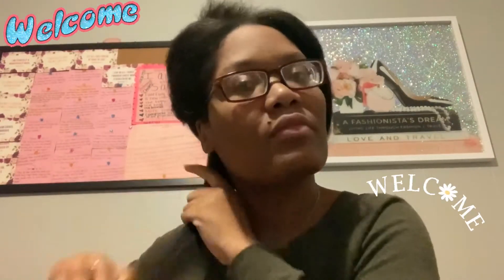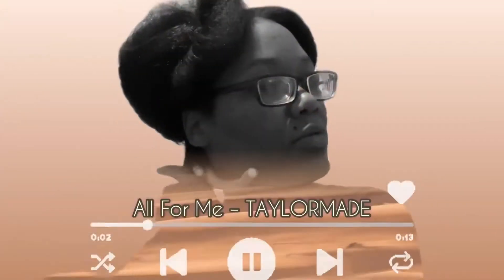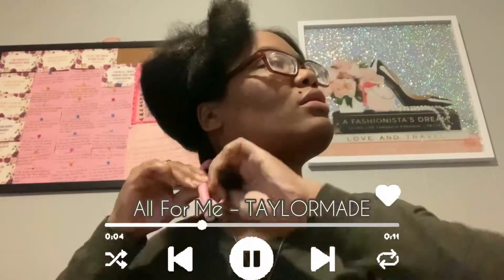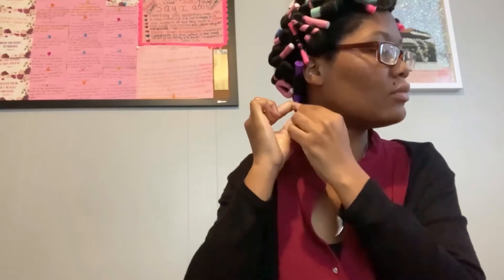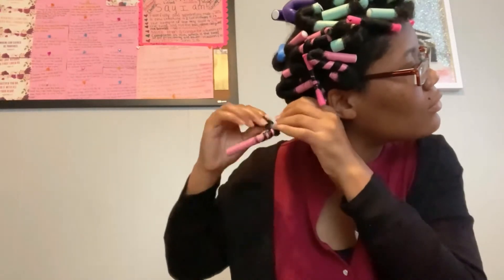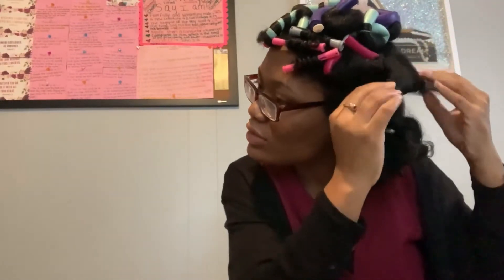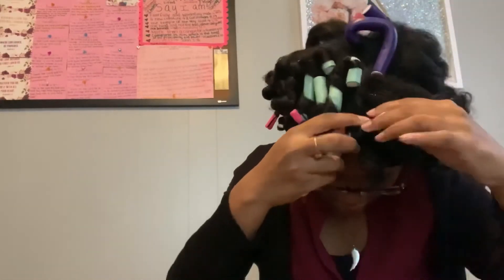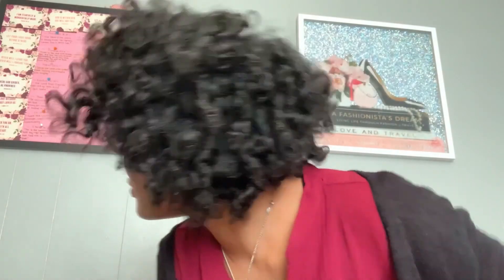Flexi Rod Set Using A New Curl Foaming Mousse | Style My Hair With Me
Songs Featured In Video:

Stayed On Him (Isaiah 26:3)
Song by Terrian

My Prayer
Song by CalledOut Music

Mind Is On You
Song by 1Timothy

No Greater Love
Song by Marizu

Never Let Me Go
Song by Shalini

Hands in It
Song by Evan and Eris

Belongs To You
Song by DJ Shunz, Kojo Dave, and Sarah Téibo

Praising You
Song by ALIA LARA
Watch musi

All For Me Lyrics
Song by TAYLORMADE

Thank you all for your support, comments, likes, and love. You are appreciated. Love you guys!!